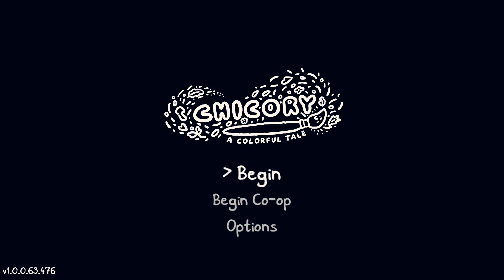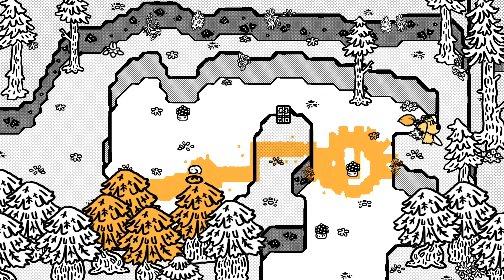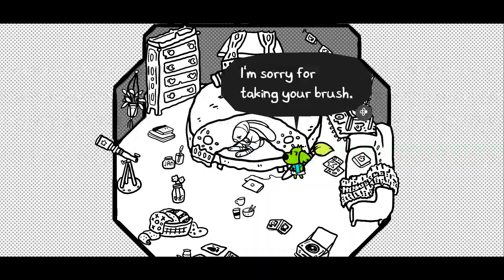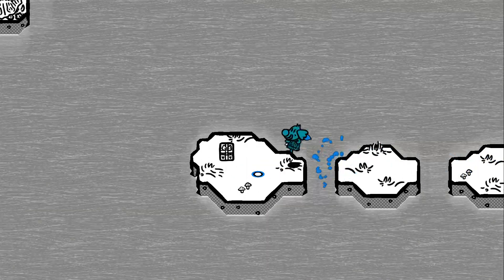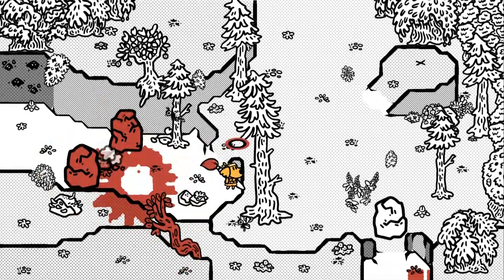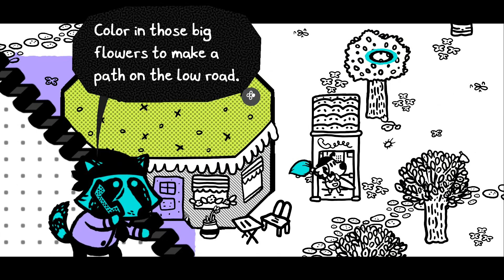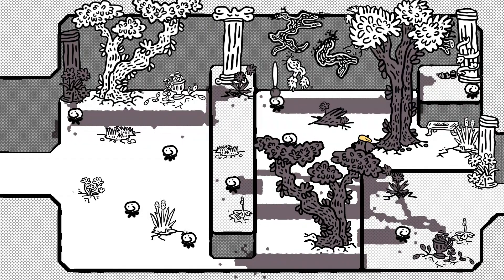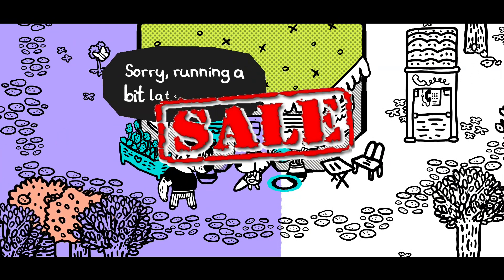Chicory: A Colorful Tale Review (Nintendo Switch)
The Wiiviewer reviews Chicory: A Colorful Tale for the Nintendo Switch!